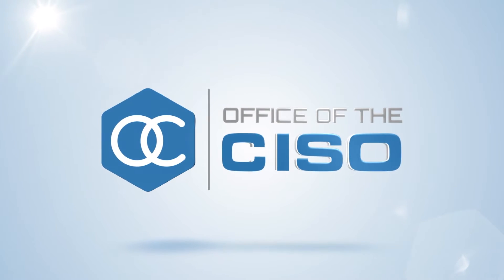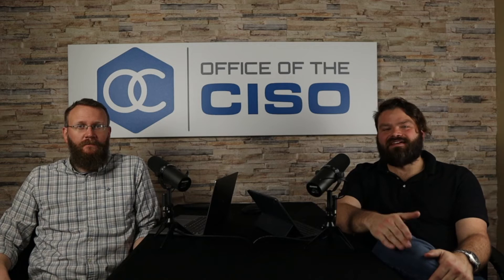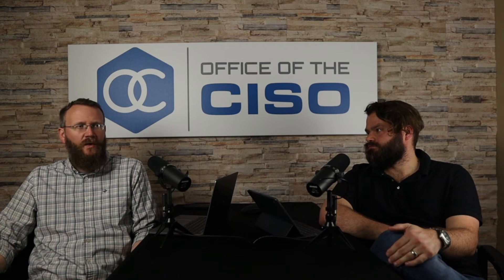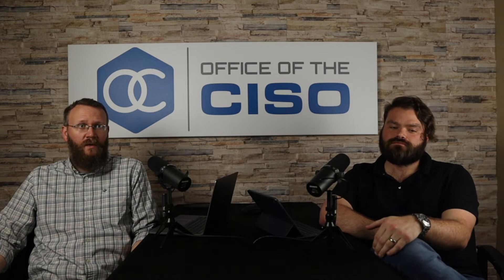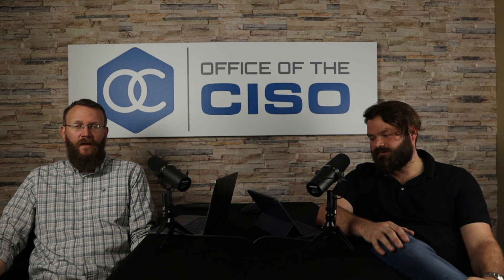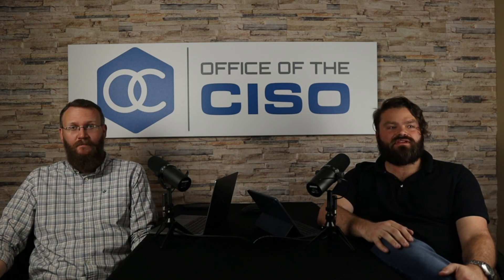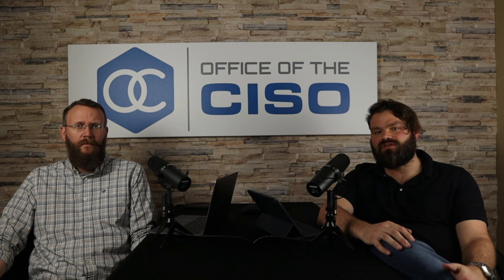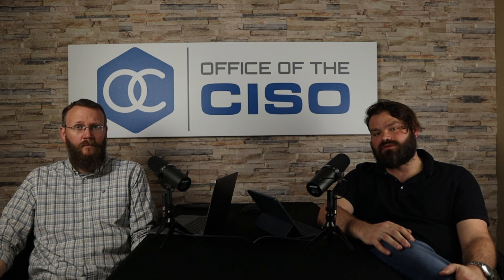What is a Security Operations Center Manager?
The Security Operations Manager is an essential part of the Chief Information Security Office. This role directs the SOC and its' members.

Topics Discussed:
Security Operations Centers
SOC Managers
SOC Manager Job Duties
Job Responsbilities